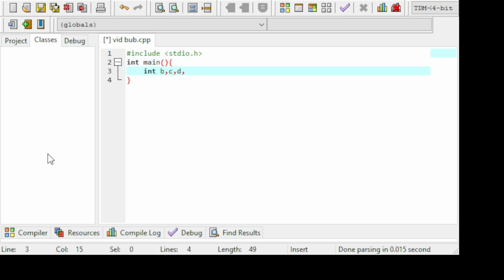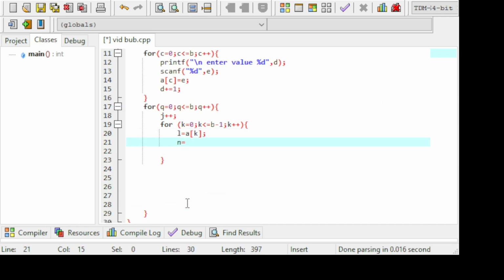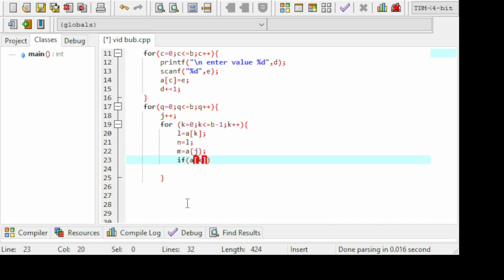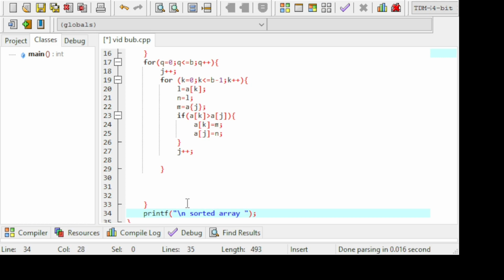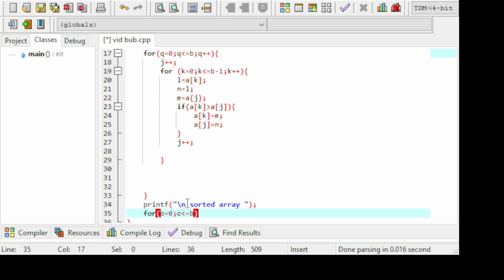Bubble Sort in C Language | Sorting algorithm | C Arrays Sort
Are you struggling with understanding Bubble Sort in C Language? Well, you have come to the right place! In this video, we will explain Bubble Sort in C Language step by step, so that you can master this fundamental algorithm.

Bubble Sort is a simple sorting algorithm where we compare adjacent elements in an array and swap them if they are not in order. We repeat the process until no more swaps are needed. It is a slow algorithm for larger datasets, but easy to understand and implement for small datasets.

So, what are you waiting for? Master Bubble Sort in C Language today and improve your coding skills!

Credentials:
Content by: Muhammad Khan
Edit by: Muhammad Khan
Thumbnail by: Daniyal Shah